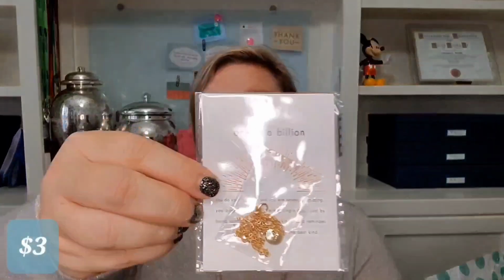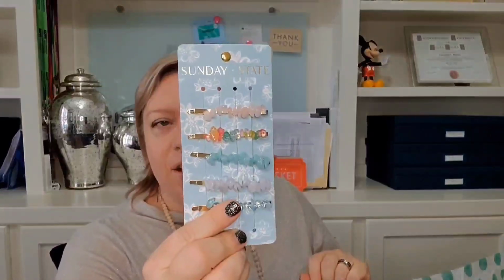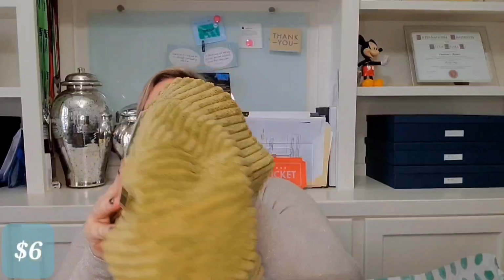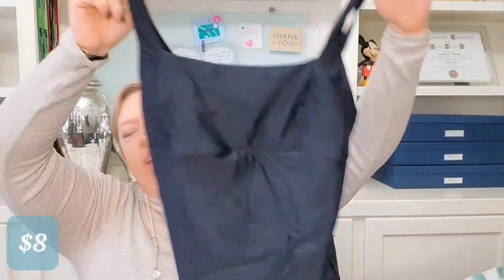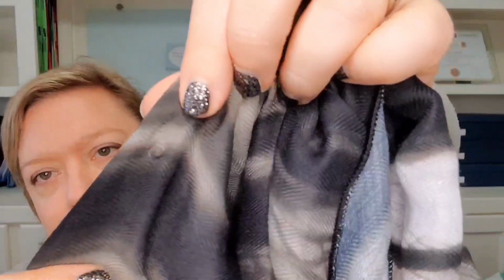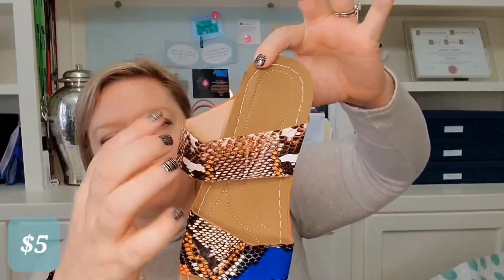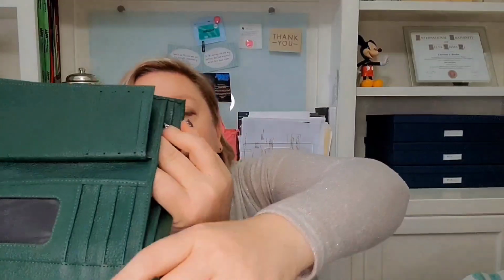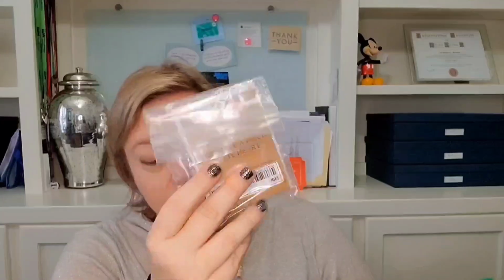Another THEMED Thredup Fun Box Unboxing!!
It's Thredup Thursday! Thredup sent me another THEMED Fun Box, which I LOVE! This box has a good variety of items too - yay! Which items will I decide to list on Poshmark and eBay? Plus, I included great prices if you see an item you are interested in purchasing.

Each Fun Rescue Box from thredUP contains 10 miscellaneous items for $34!

Links Mentioned In This Video:

Want to make a purchase? For items under a pound, shipping will be $5.

Have you signed up with Rakuten yet? It’s the best site for earning Cash Back. Get a $30 bonus when you sign up with my invite link and spend $30. It’s free!